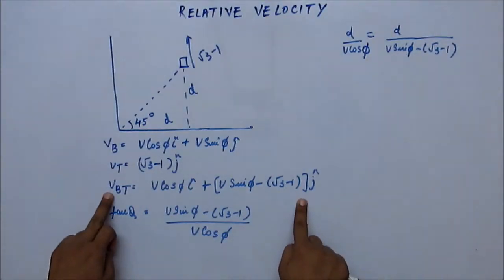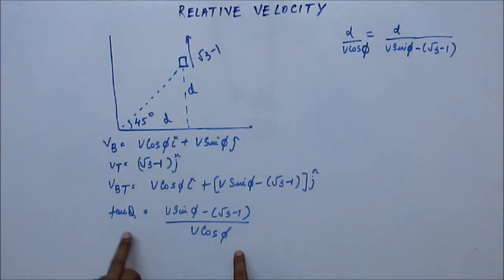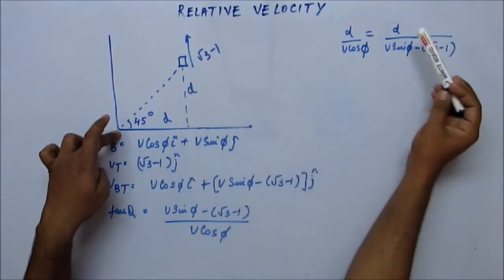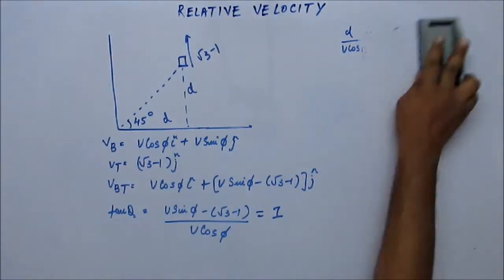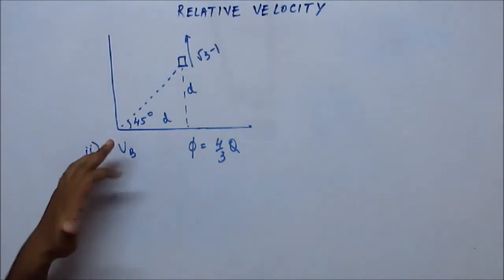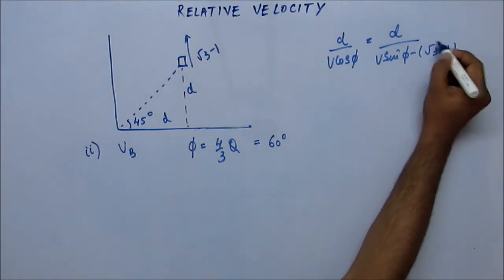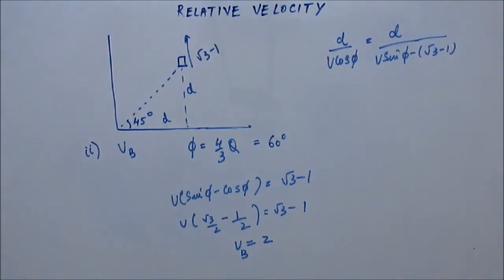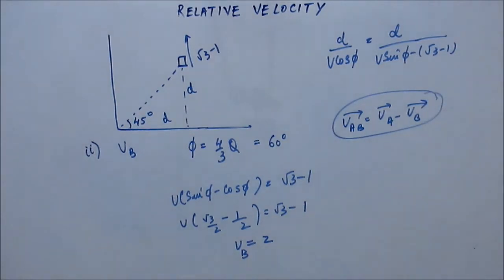Relative Velocity, IIT JEE Physics Lecture 19